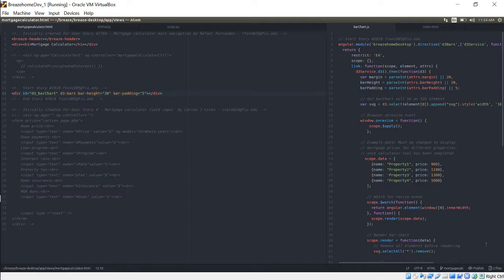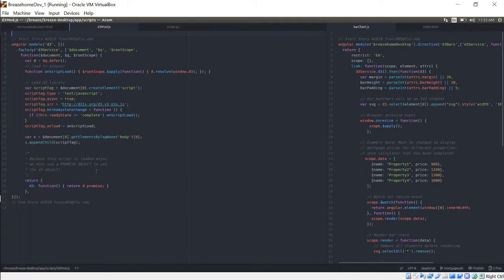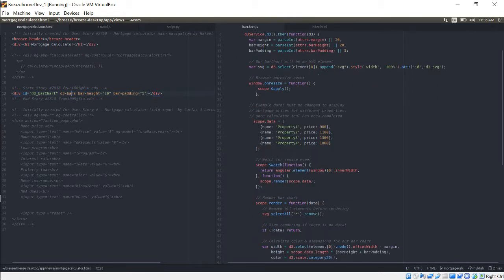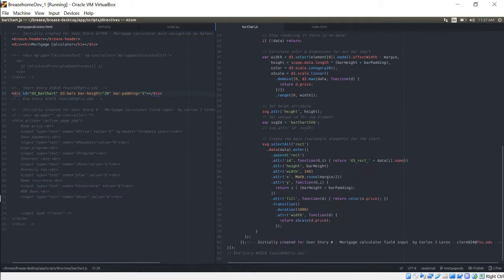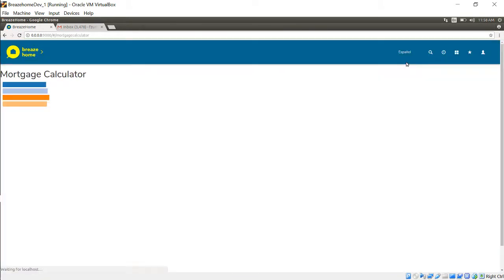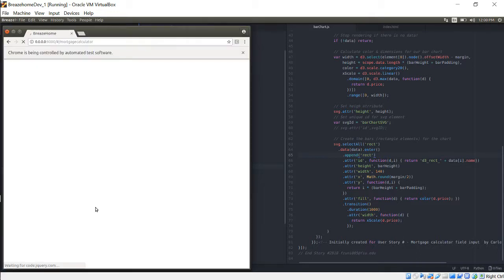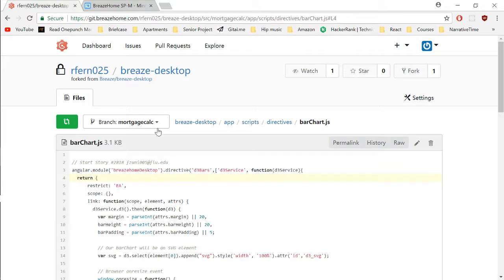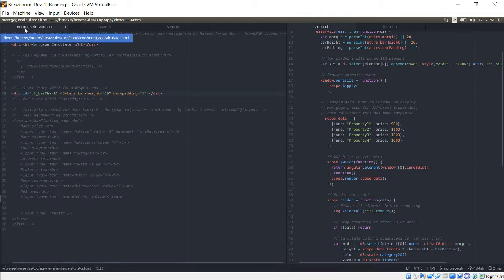User Story #2818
Feature video for user story #2818